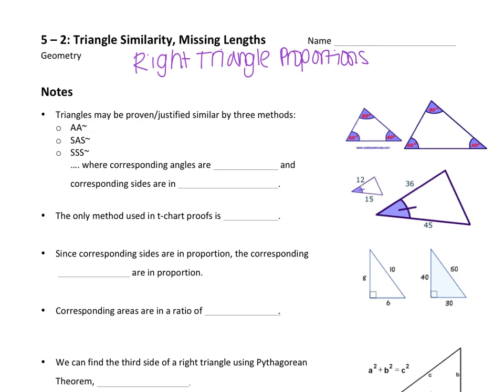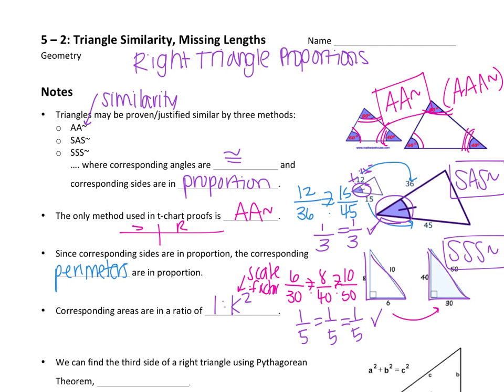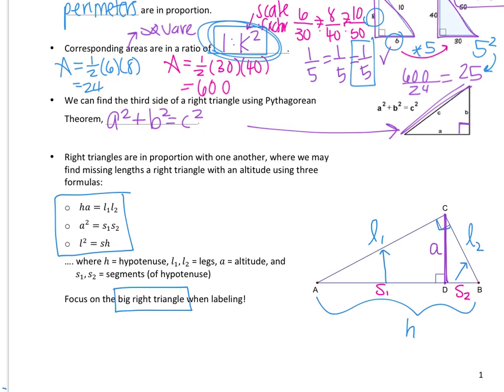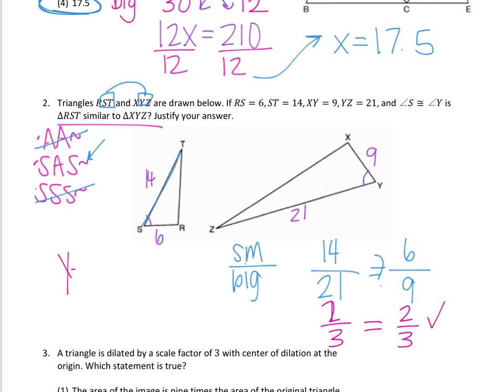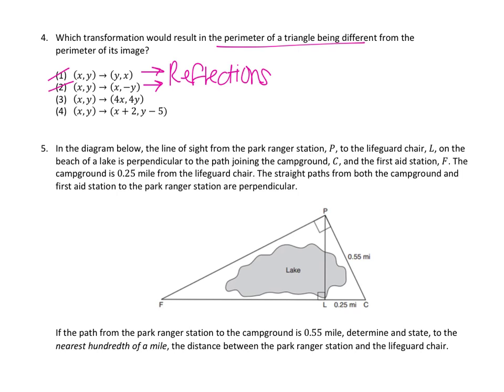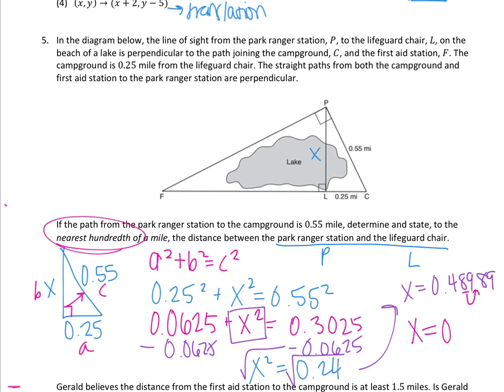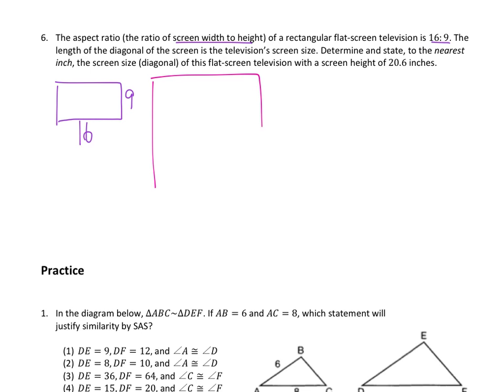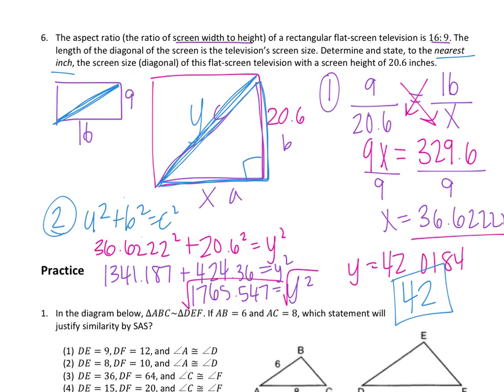5-2 missing lengths, similarity, right triangle proportions